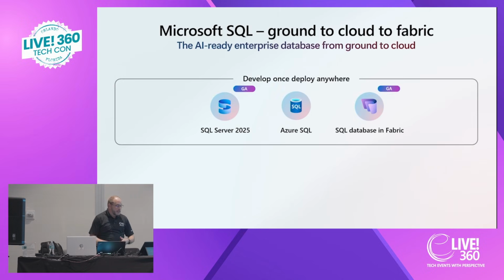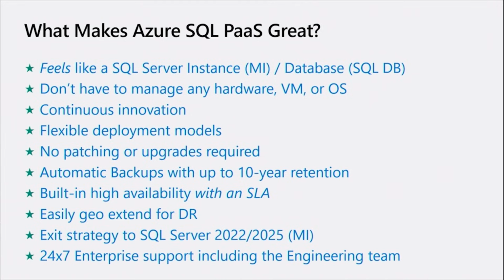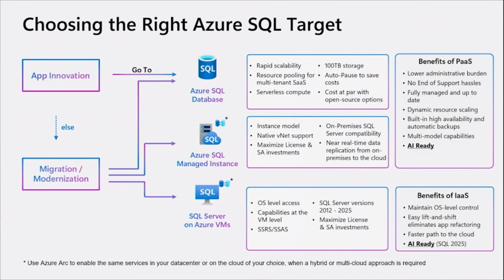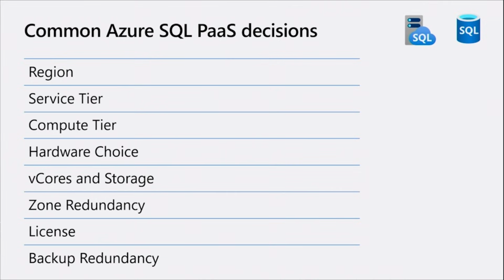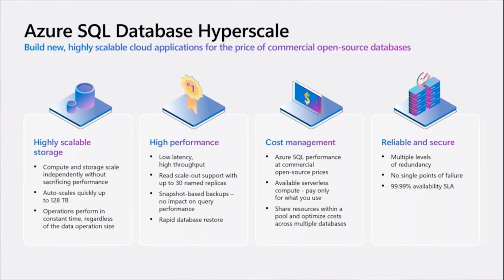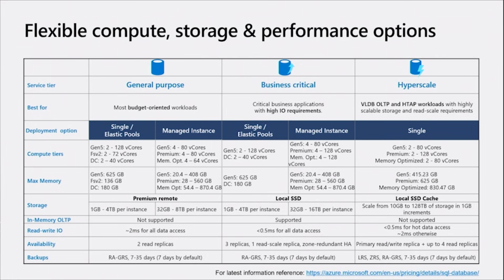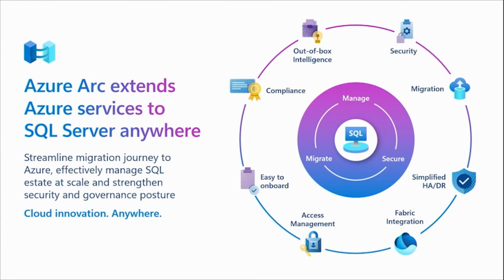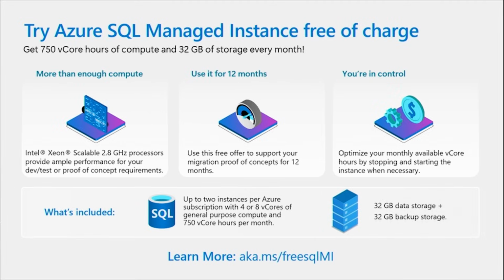Fast Focus: Choosing the Right Azure PaaS Offering for Your SQL Server Workload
In this recorded Fast Focus Live! 360 session with Kendal Van Dyke, you’ll get a clear, practical framework for choosing the right Azure home for your SQL Server workloads. Kendal breaks down when to lift-and-shift to Azure VMs, when Azure SQL Managed Instance is the better modernization path, and when Azure SQL Database makes sense for cloud-first development.

You’ll also learn how capabilities differ across each option, how cost and scale choices (like vCore, serverless, and hyperscale) affect your architecture, and how Azure Arc’s new migration assessment can guide the right landing zone—plus how to try Azure SQL for free before you commit.

• How SQL Server 2025, Azure SQL, and Fabric SQL Database relate—and where Azure PaaS fits
• The differences between SQL Server on Azure VMs, Azure SQL Managed Instance, and Azure SQL Database
• When to lift-and-shift vs. modernize vs. build cloud-first
• How feature gaps affect your target choice
• DTU vs. vCore models and when to use serverless, hyperscale, or elastic pools
• How Azure Arc’s migration assessment guides workload placement and sizing
• Free options for testing Azure SQL Database and Managed Instance

⏱️ Chapters
00:00 Why Azure SQL PaaS matters & recent GA announcements
01:20 Ways to run SQL in Azure: VMs, Managed Instance, and SQL Database
04:05 Migration vs. innovation: choosing VMs, MI, or DB
06:05 Feature considerations across VMs, Managed Instance, and SQL Database
08:40 DTU vs. vCore and core cost/scale trade-offs
11:05 Serverless, hyperscale, and elastic pools
14:45 Service tiers: General Purpose, Business Critical, and Hyperscale
16:25 Using Azure Arc for continuous assessment and migration planning
20:10 Free Azure SQL DB & Managed Instance offers and next steps

• Explore more Live! 360 sessions

👤 Speaker: Kendal Van Dyke